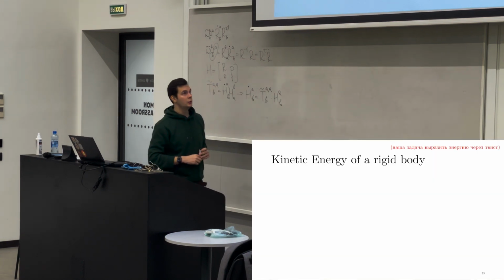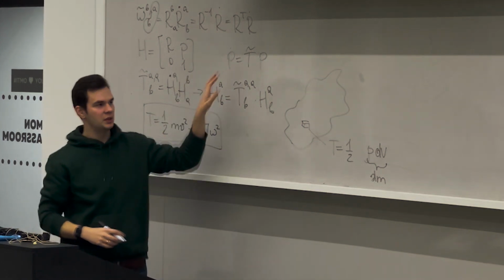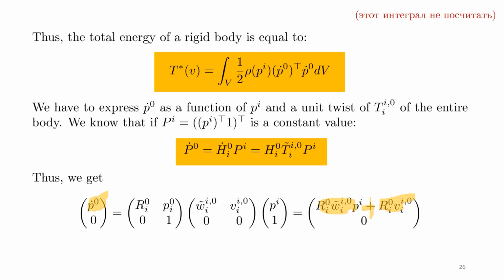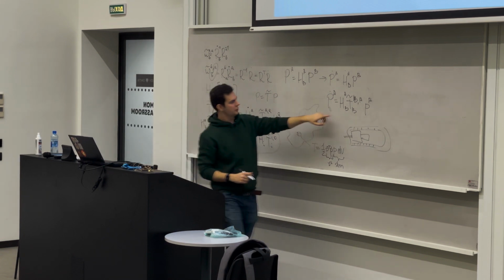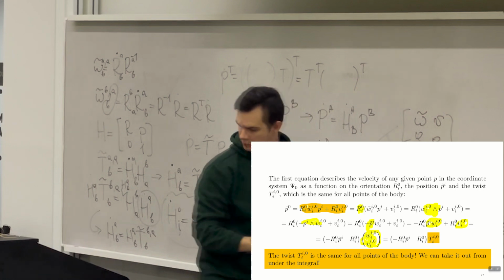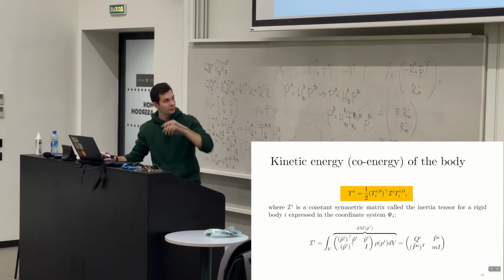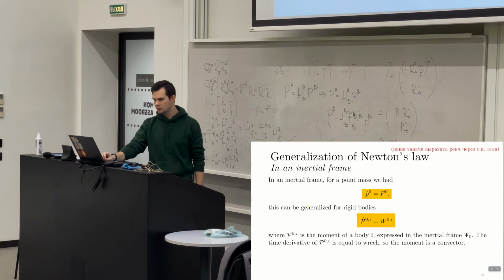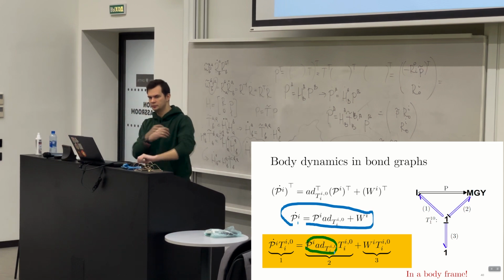SRS 6.2 Kinetic energy of a rigid body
Lecture 6 "Screw theory and Lie groups: spatial dynamics"

Kinetic energy of a rigid body